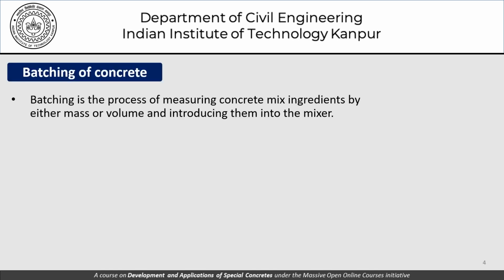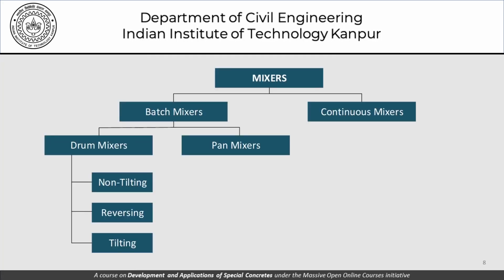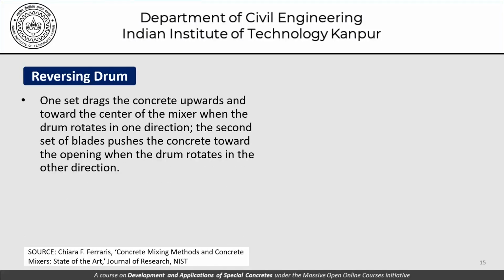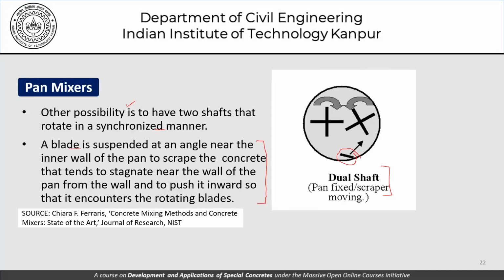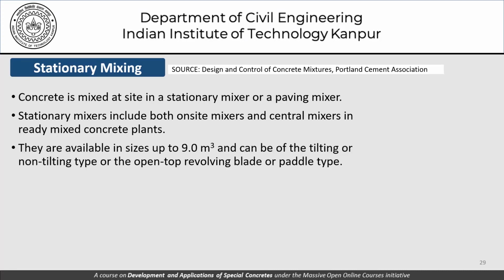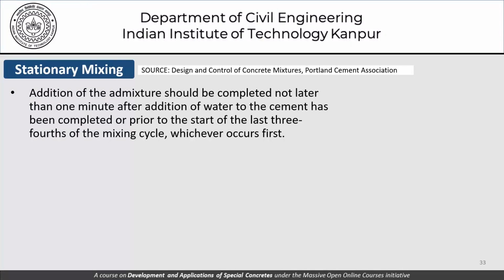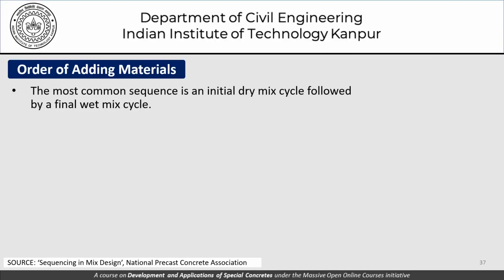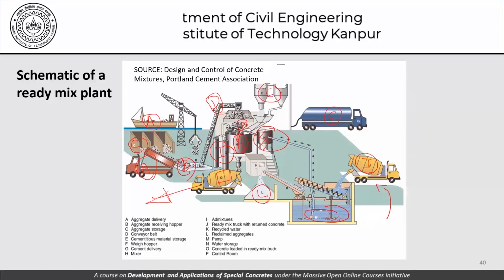noc21-ce19-lec25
mixing of concrete, batching and mixing, liquid admixtures, liquid chemical admixture, drum mixers, pan mixers